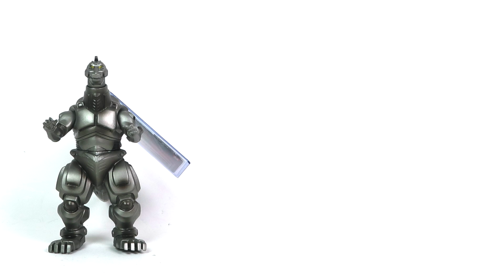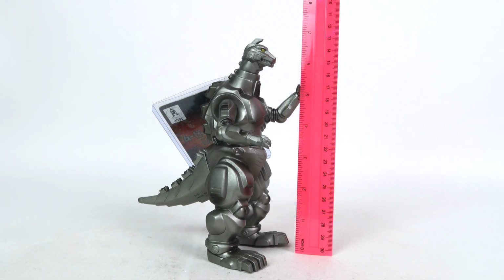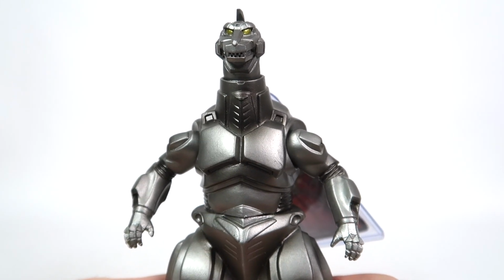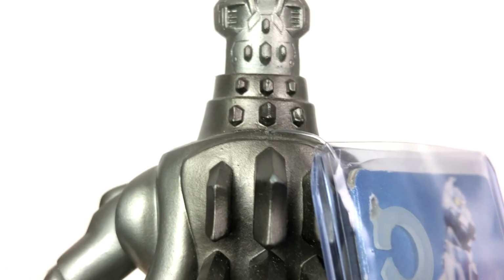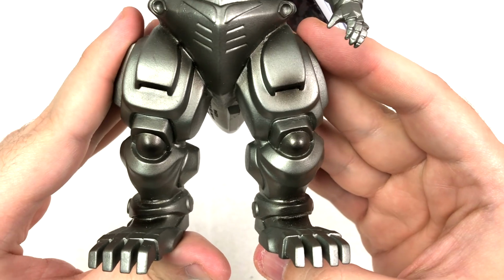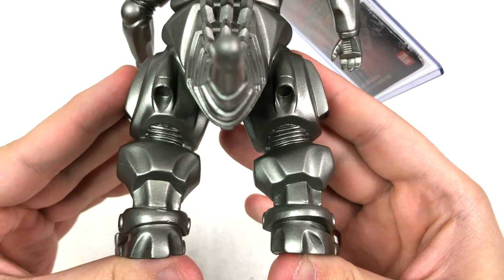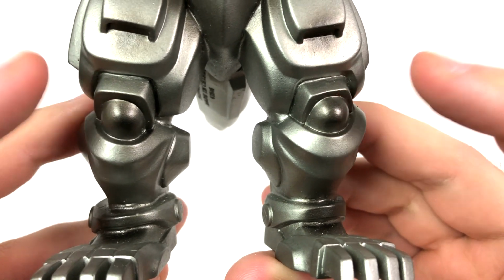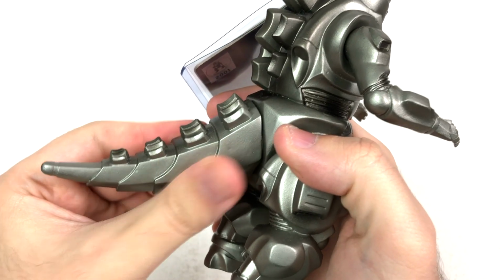Bandai Movie Monster Series: Mechagodzilla II *2001 ver.* | Figure Review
Rob's Godzilla Room Reviews []

SLEEK. SMOOVE. TINCAN II. 90'S.

Myles Hancock, Kaiju Dork, Evangelion Unit Kiryu, Jorge, & Jayker!